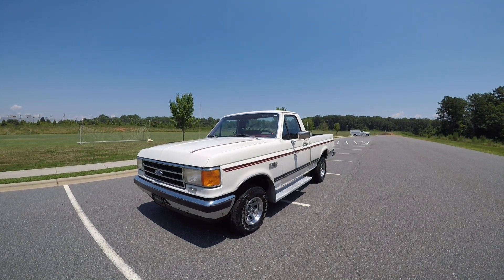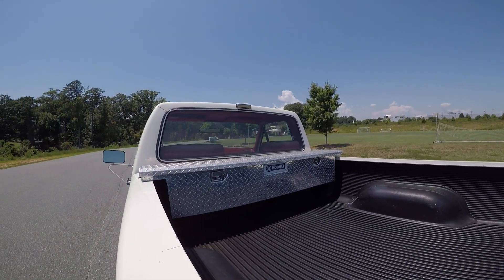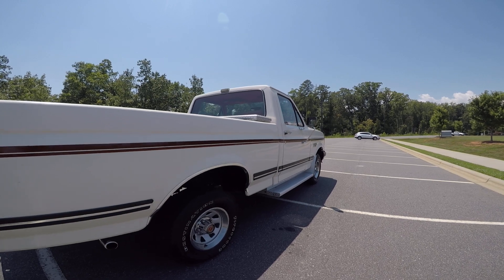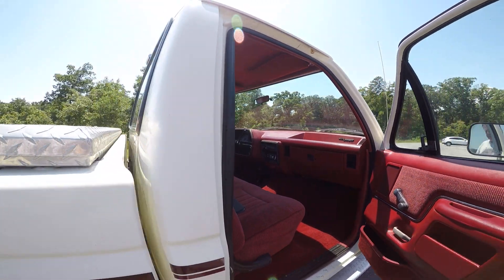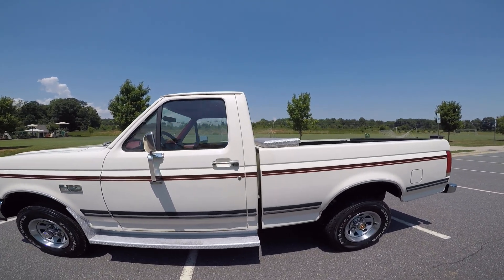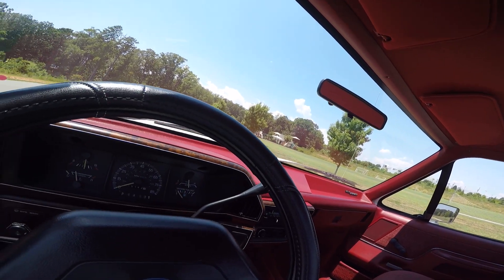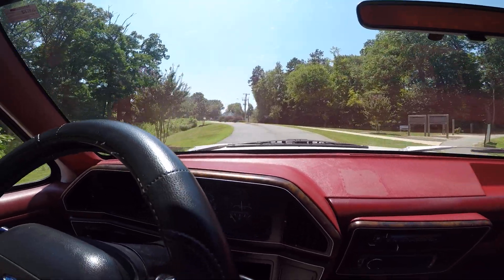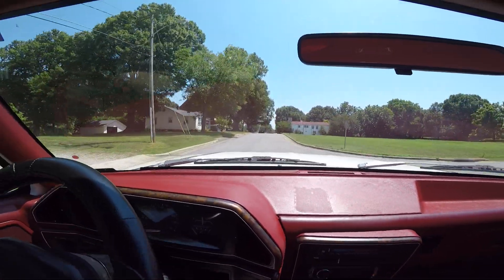1990 Ford F150 XLT Lariat Short Bed HD 4x4 only 55k miles For Sale ! Vid #3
Car Sales Reviews with Assorted Hot Rods, Muscle Cars  Corvettes as well as Classics like Jaguar, Porsche , Lamborghini and many others.  You never know what we might find in our hunt for Rust Free Southern Cars !